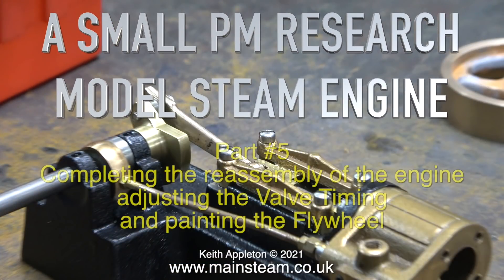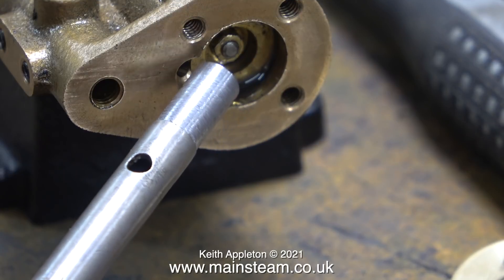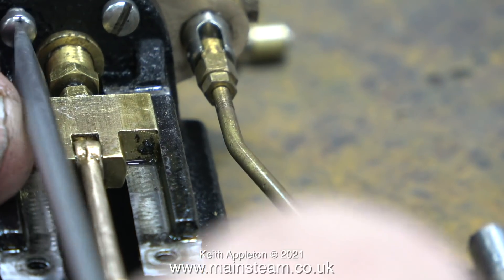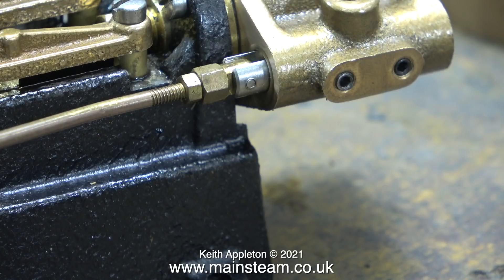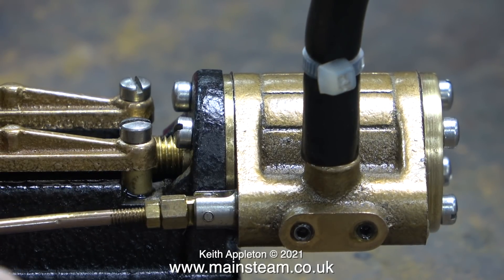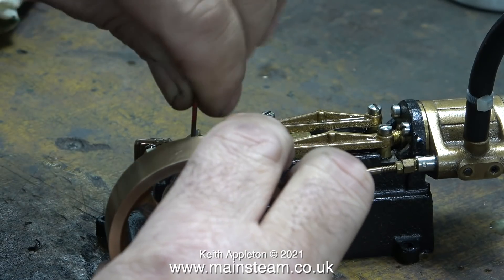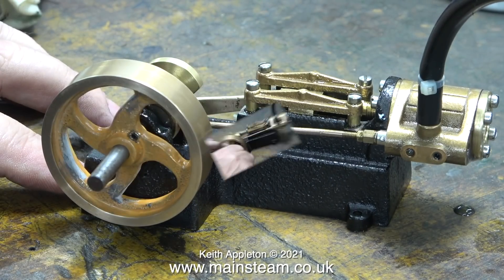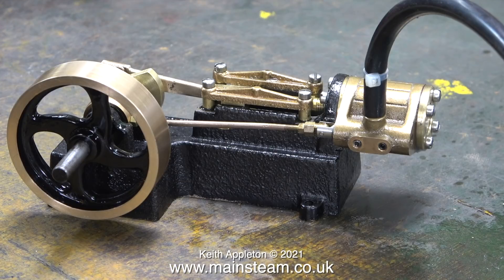A PM RESEARCH MODEL STEAM ENGINE - PART #5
A PM Research Model Steam Engine - Part #5. Completing the reassembly of the engine, adjusting the Valve Timing and painting the Flywheel.